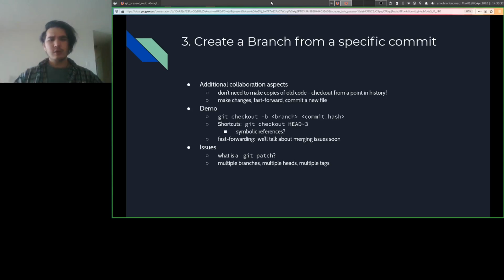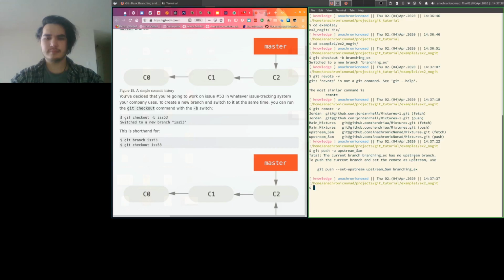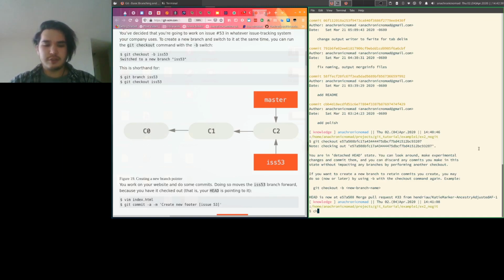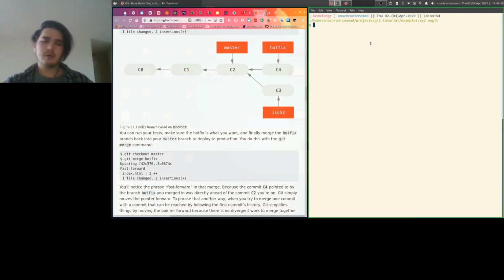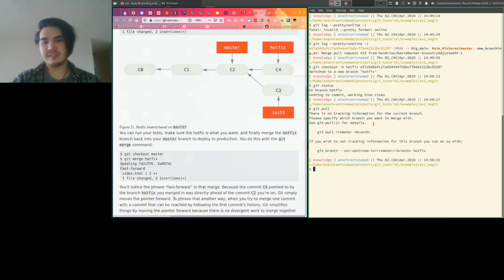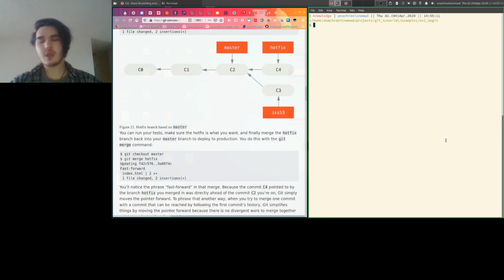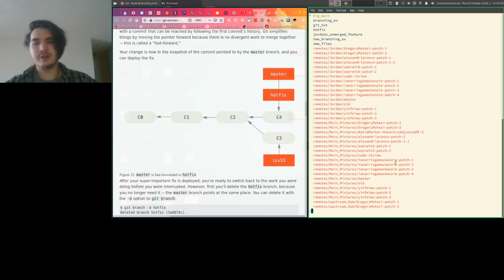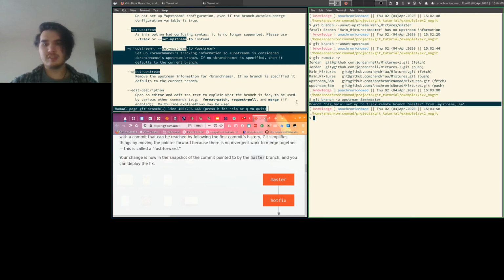pt3_branching-basics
some basics of branching